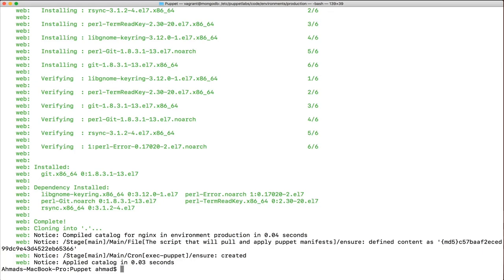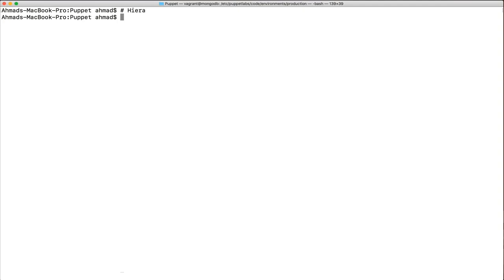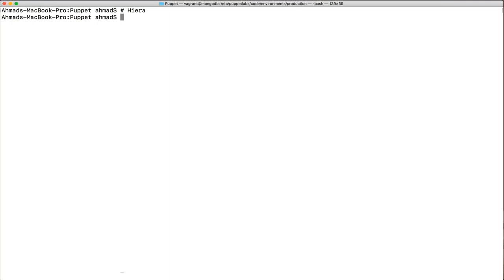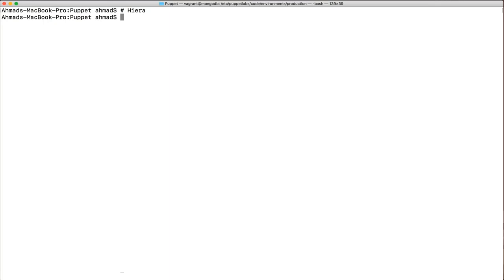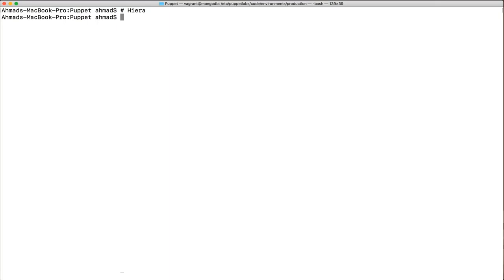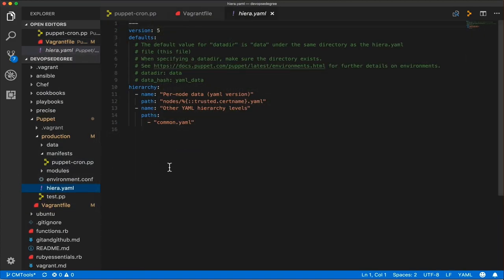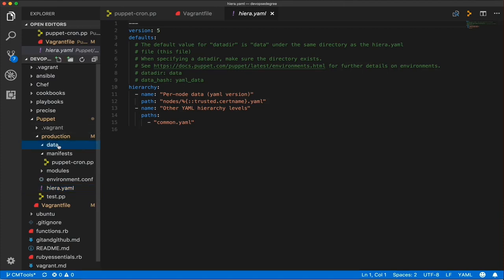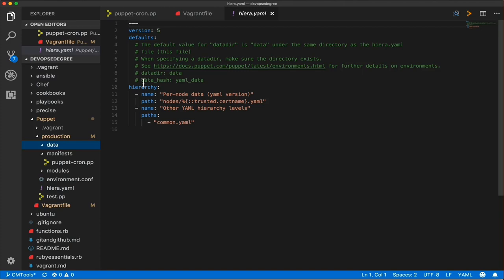Introduction To Puppet | Encrypting Data In Hiera | Part 3 | Eduonix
Let's begin with our fresh new topic on Hiera. It is basically the configuration file of your Puppet code which helps you avoid repetition in code by its primary strength which is reusable code. It is very similar to Ansible Vault and Chef Data Bags, the only difference between them and Hiera is that it can store both the encrypted and the unencrypted variables in the same file! We will be learning how to do that and more in today's class. Let's go!